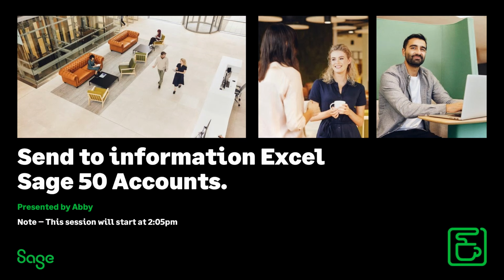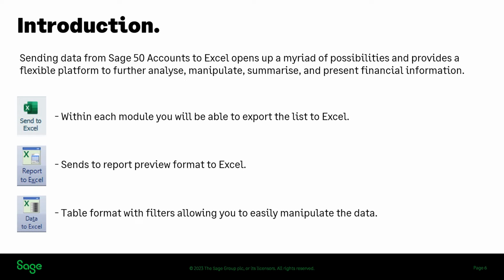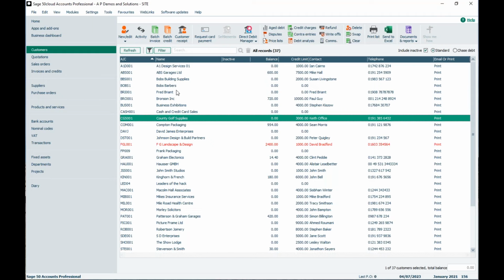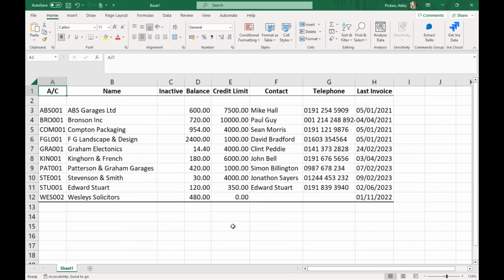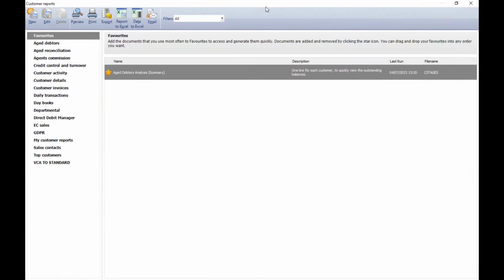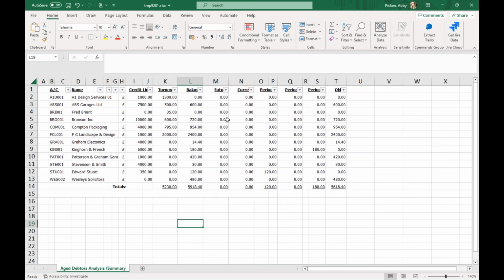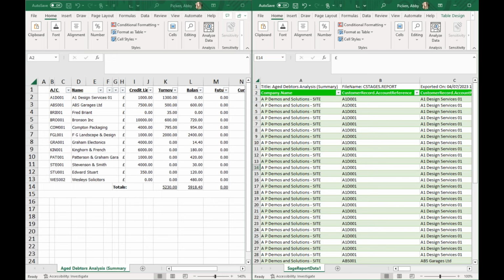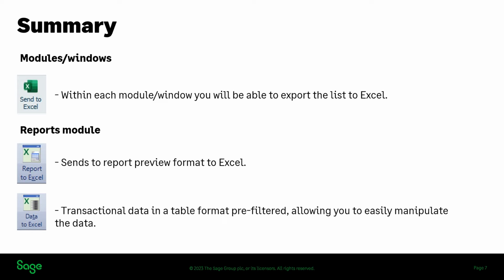Sage 50 Accounts (UK) - Sending information to Excel